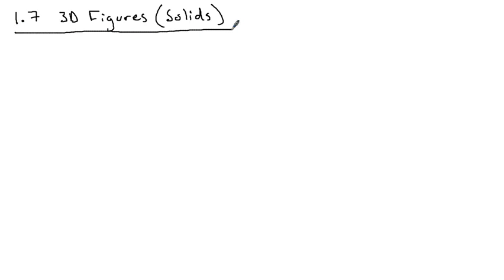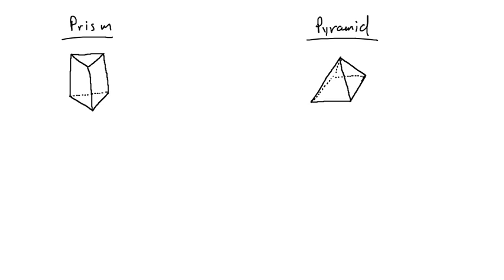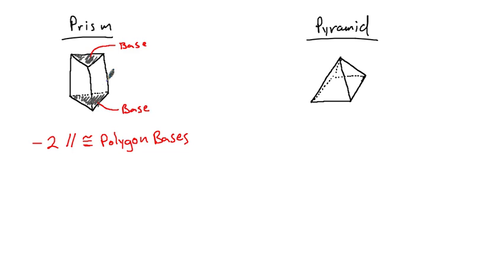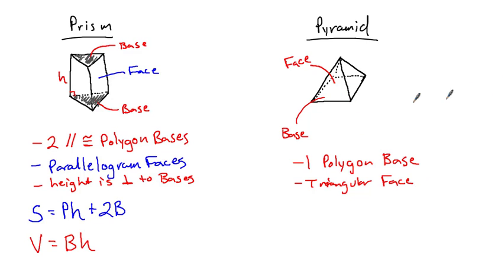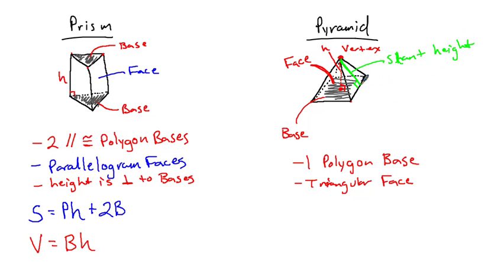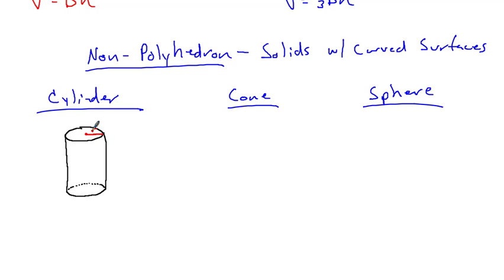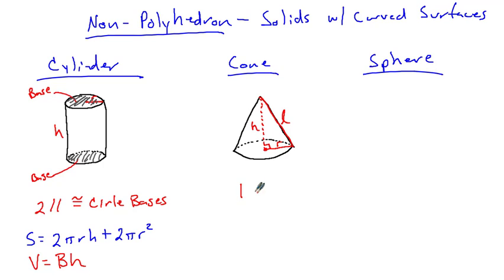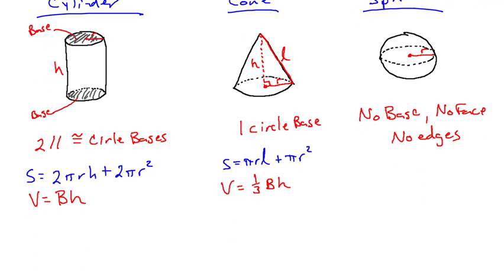1.7 3D Figures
1.7 Three Dimensional Figures (Solids)